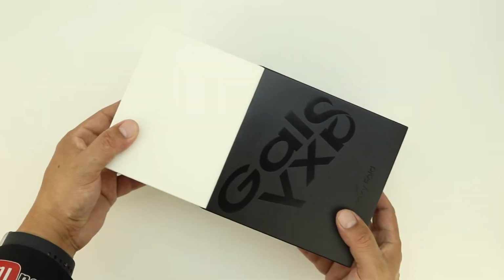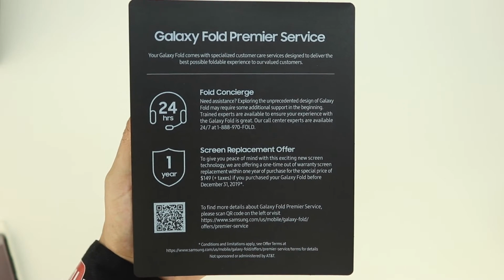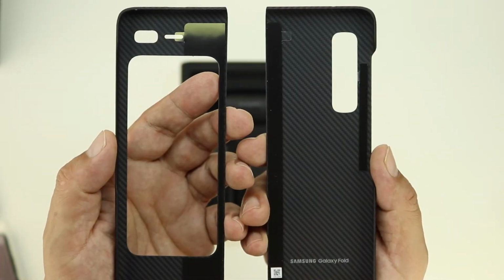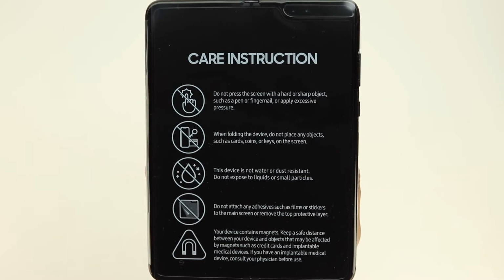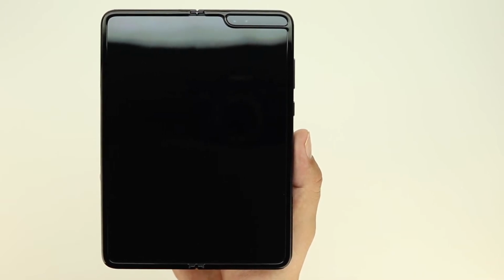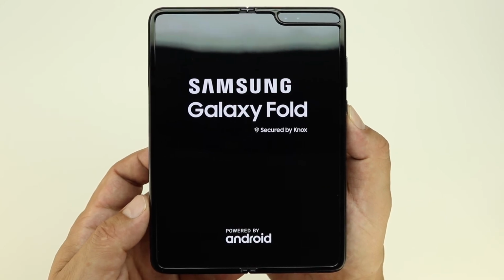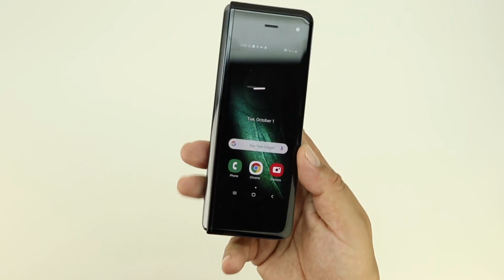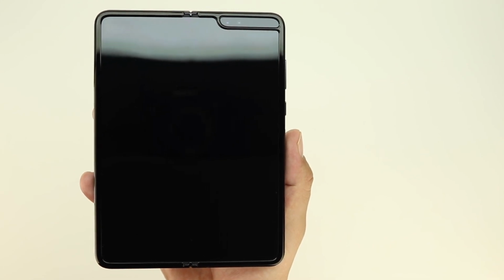Samsung Galaxy Fold Unboxing & First Impressions! Is This The Future?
Gear I Use:

Canon XA30 Professional Camcorder

Canon EOS 80D Digital SLR Kit with EF-S 18-55mm f/3.5-5.6 Image Stabilization STM Lens (Black)

Blue Microphones Spark Condenser Cardioid Microphone

Manfrotto MT055XPRO3 055 Aluminium 3-Section Tripod with Horizontal Column (Black)

Manfrotto 502 Video Head MVH502AH

Apple 15" MacBook Pro, Retina, Touch Bar, 2.9GHz Intel Core i7 Quad Core, 16GB RAM, 512GB SSD, Space Gray, MPTT2LL/A (Newest Version)